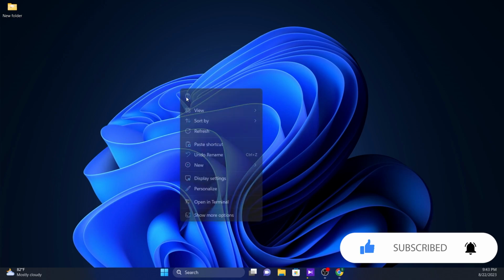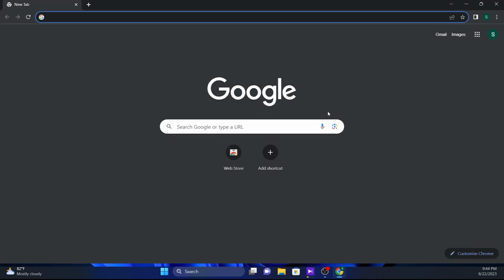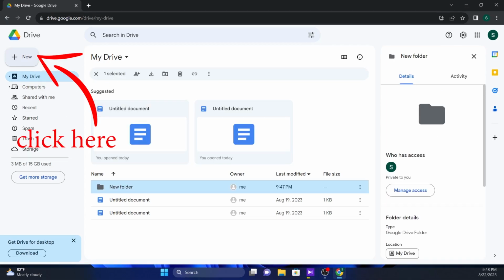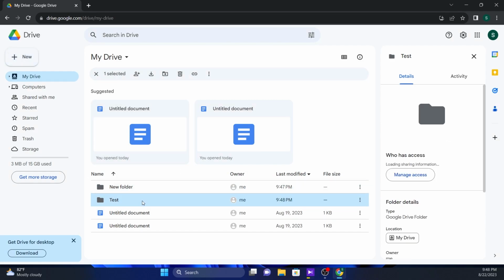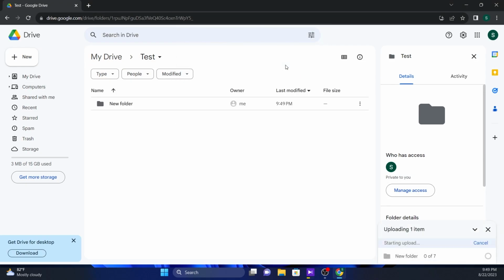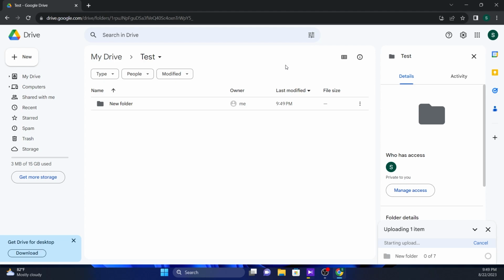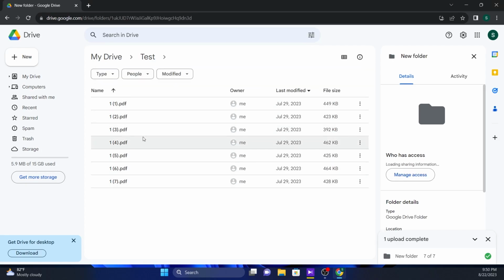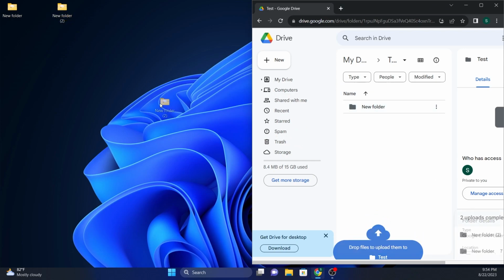How to Upload Files and Folders to Google Drive 2023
This is just a simple tutorial on "How to Upload Files and Folders to Google Drive 2023"